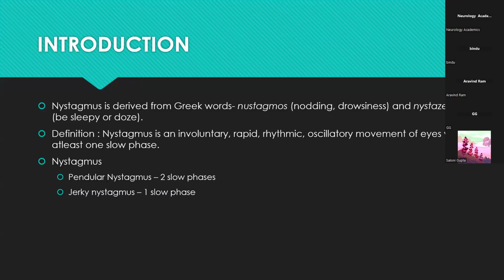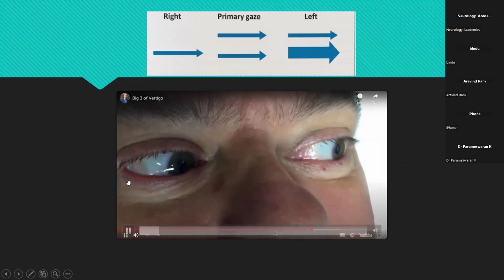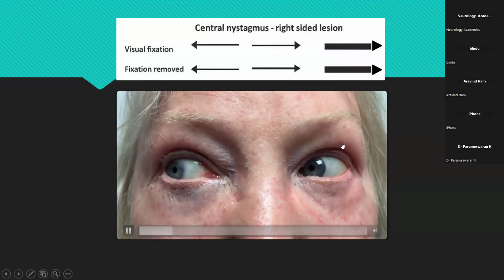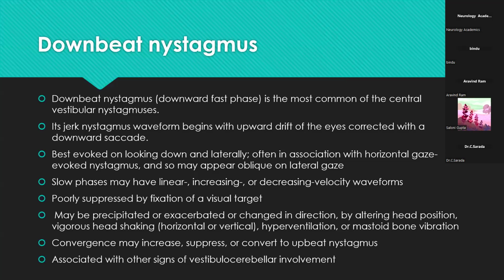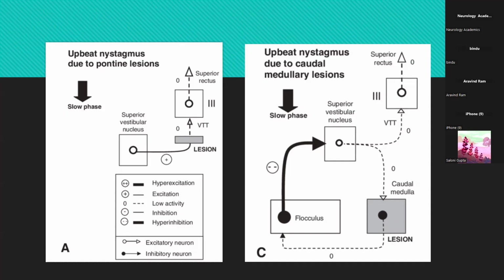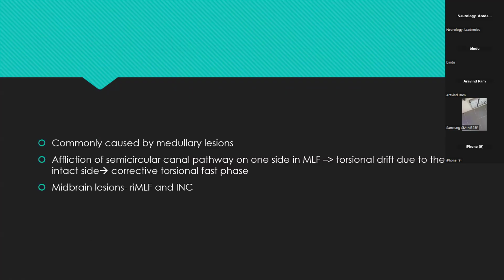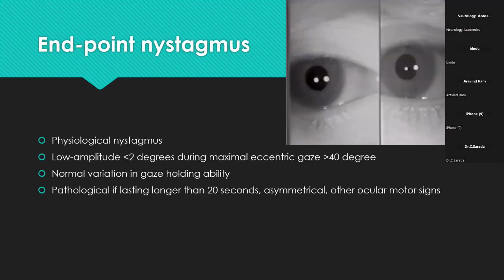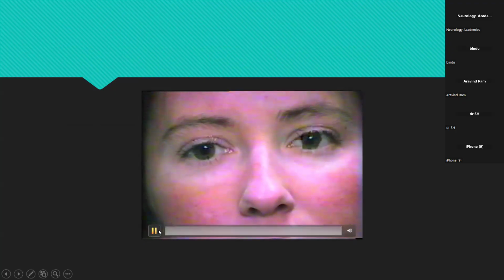Approach to nystagmus:Etiopathogenesis with Video illustrations| Dr.Ashalatha | Dr.Veena | Dr.Soumya